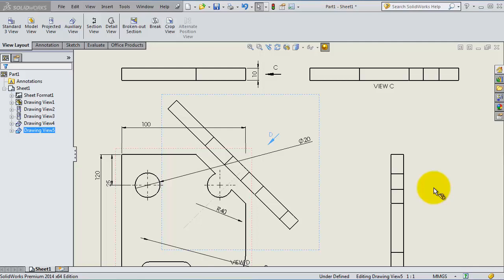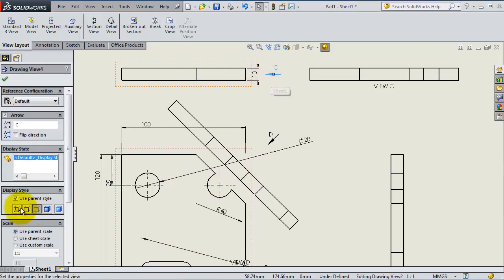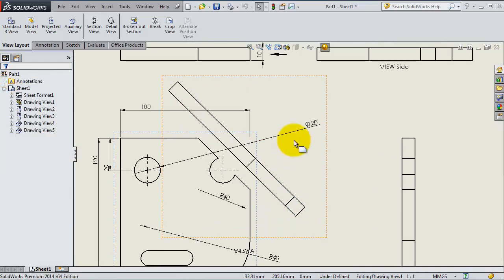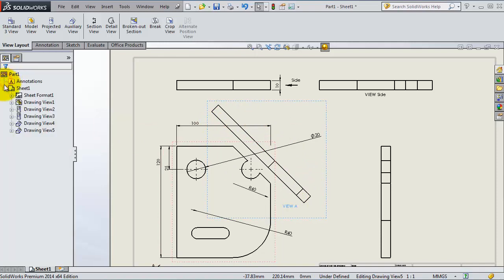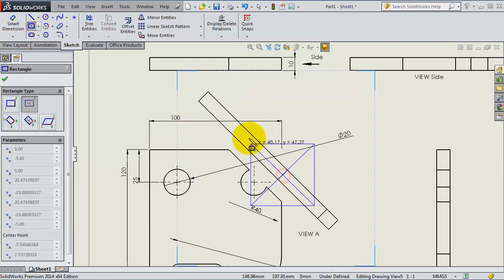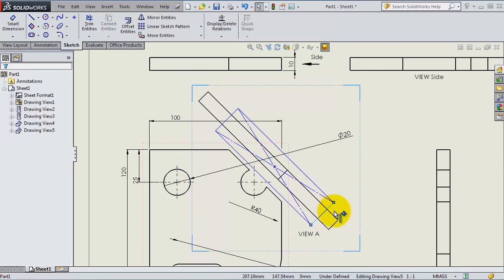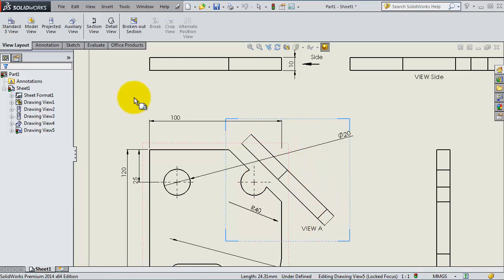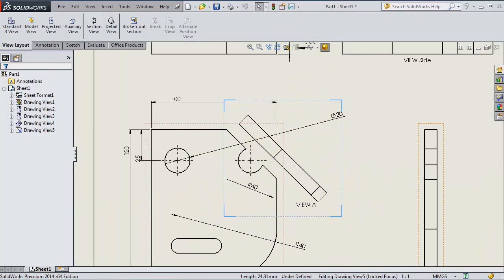139 SolidWorks Drawing Tutorial:Cropped View